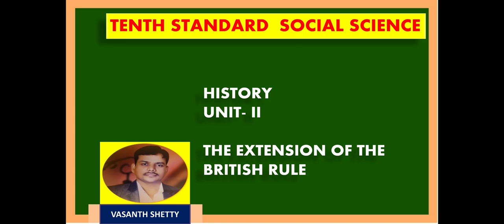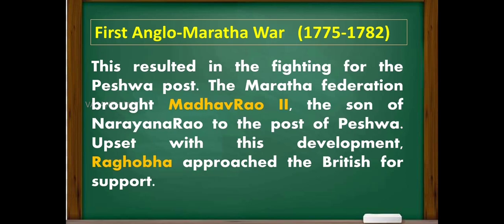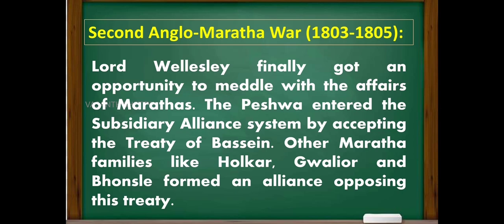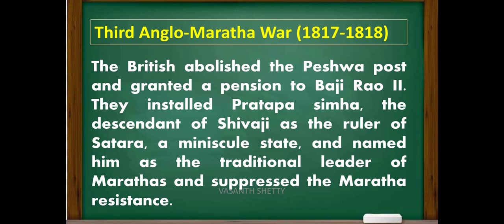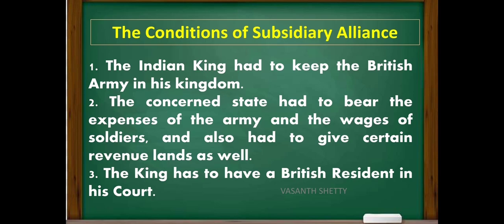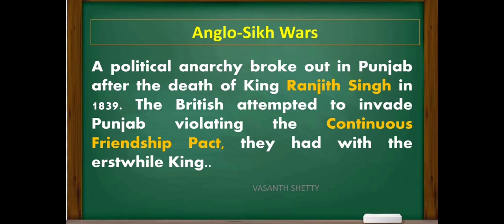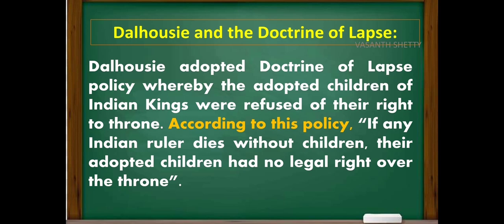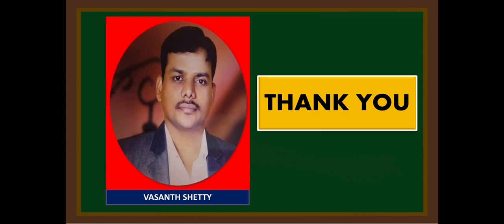History Unit No.2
The extension of British rule in Karnataka